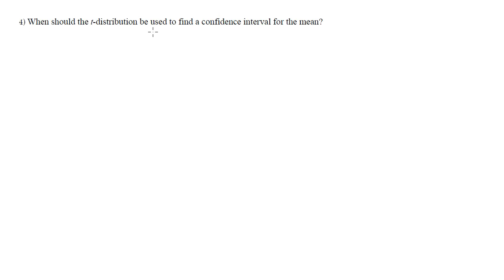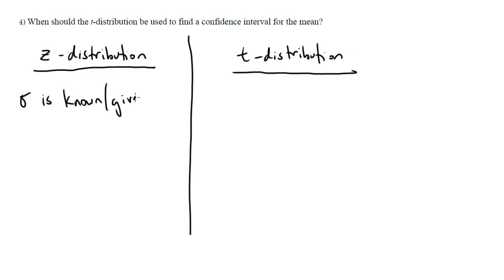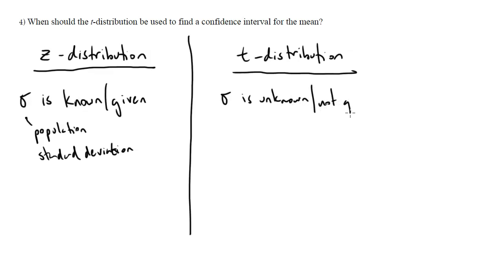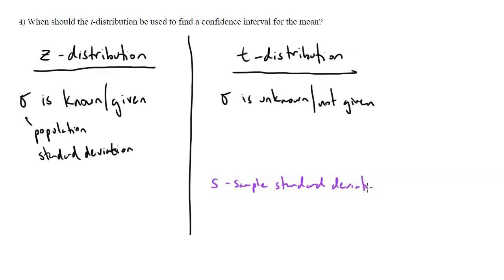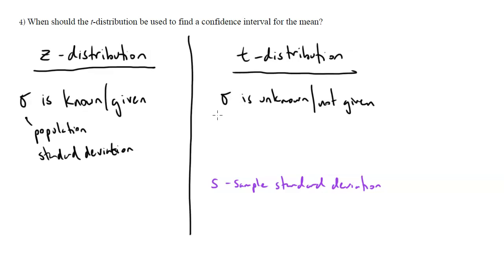4 ~ Exam 2 Review